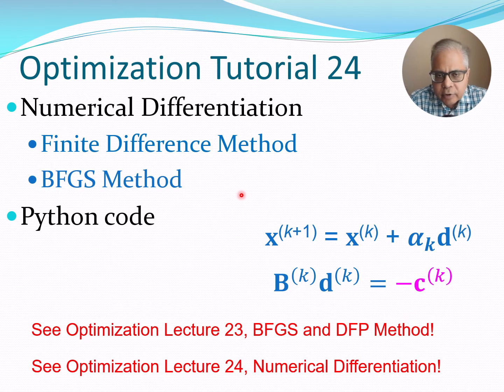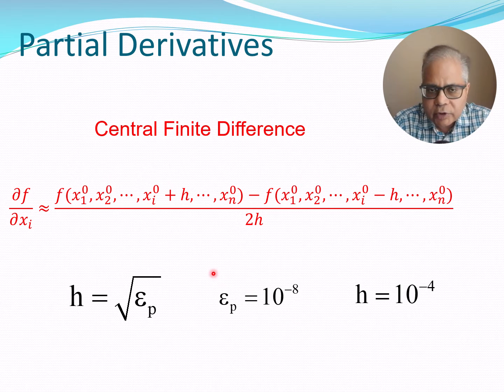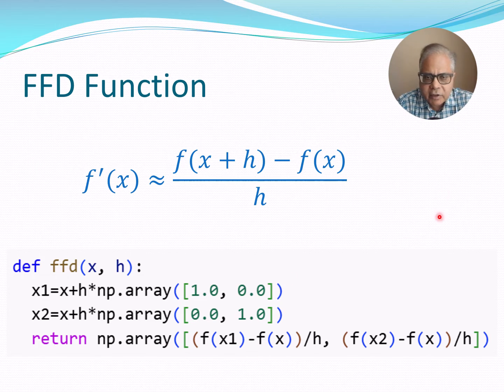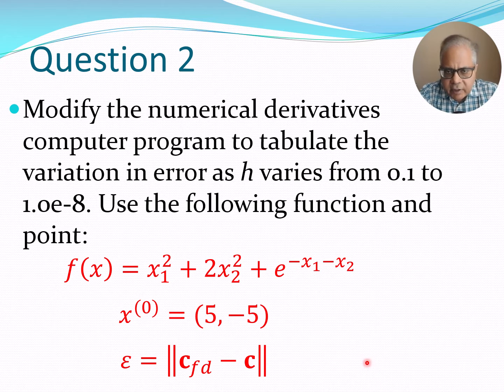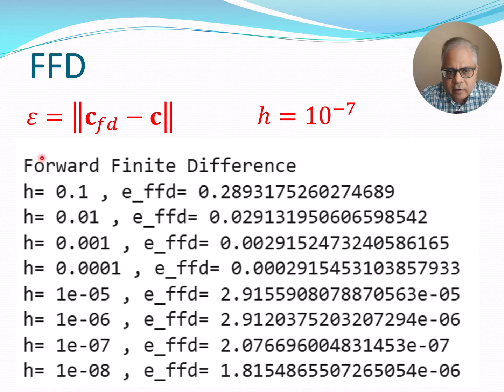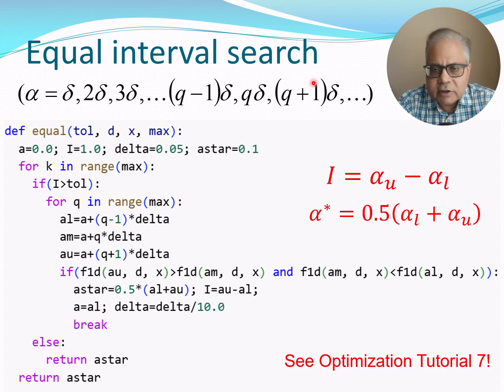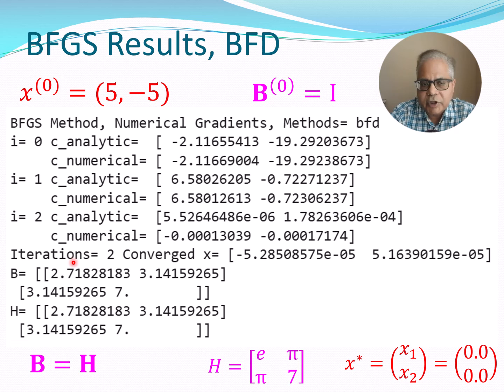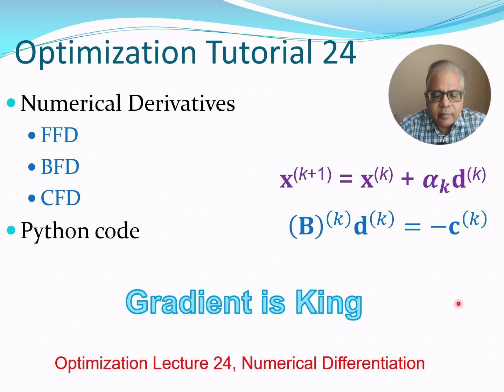Numerical Differentiation, Python Program, Optimization Tutorial 24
Finite difference formulas for numerical derivative calculation are explained. The forward, backward and central finite difference formulas can be used to calculate the gradient vector for use by numerical optimization algorithms. The importance of the step size h is considered. The numerical derivatives are illustrated using the BFGS quasi-Newton method.